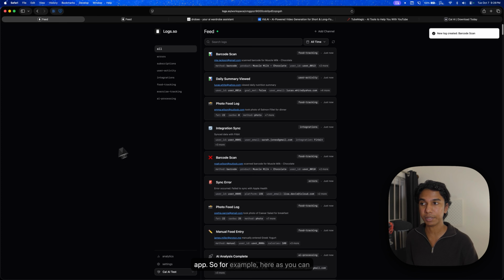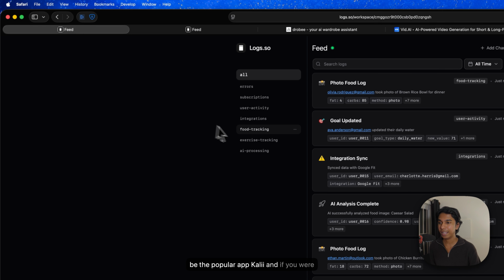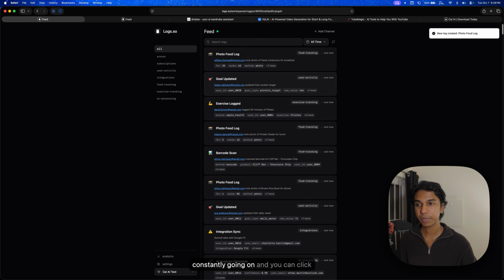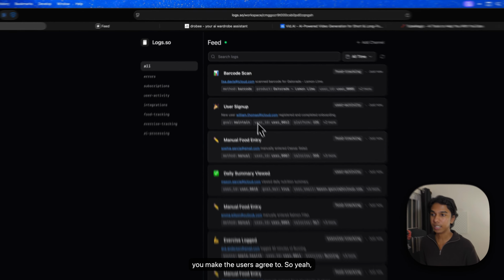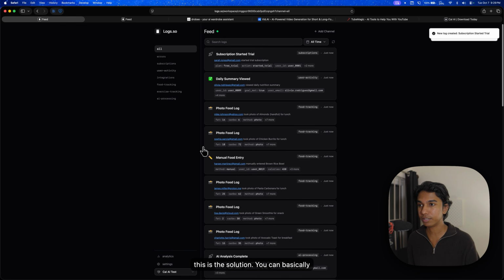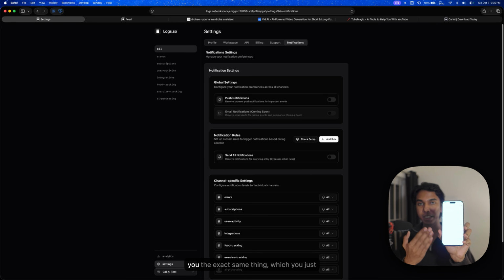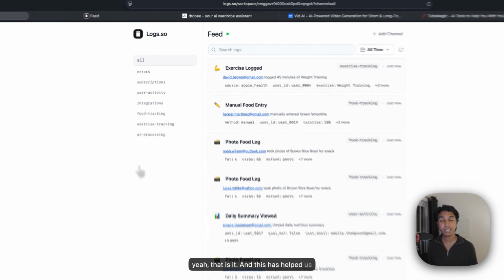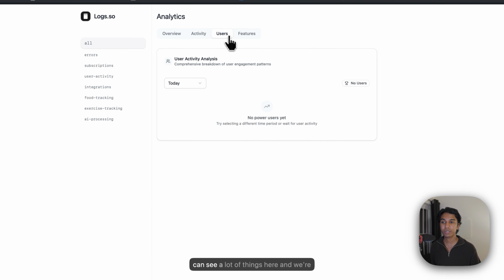Logs.so — one place for every log, error & session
in this video, i’ll walk you through a demo workspace that mimics Cal AI, showing how logs.so makes debugging and monitoring effortless.